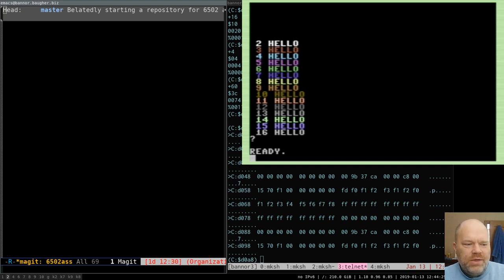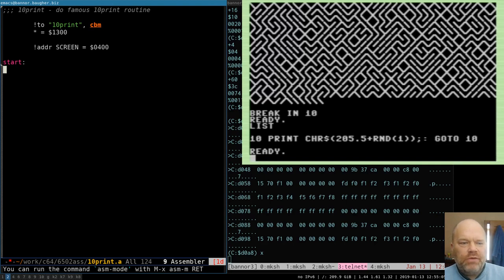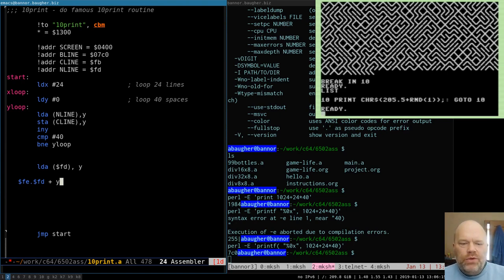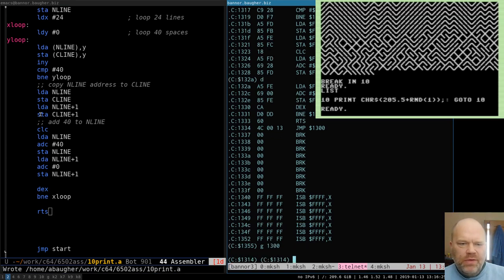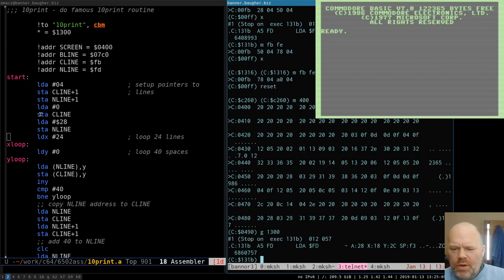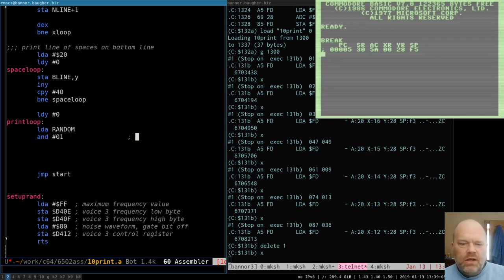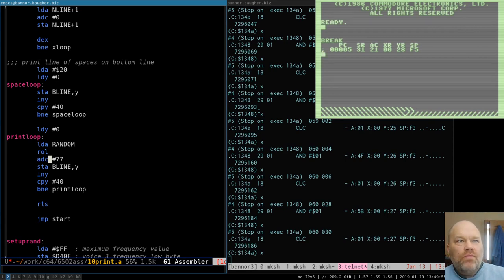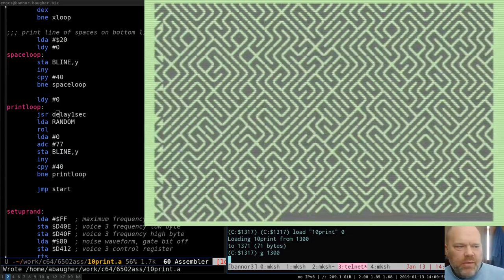6502 Assembly Language Programming #12: 10 PRINT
We convert a famous one-line BASIC program to 6502 assembly language on the Commodore 128. (Would work on other 8-bit Commodore systems with small changes.)